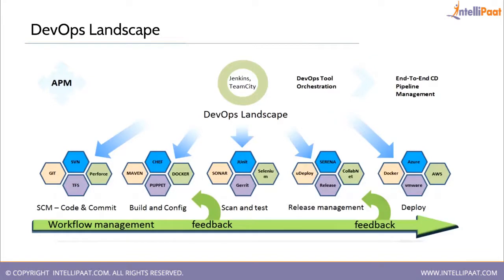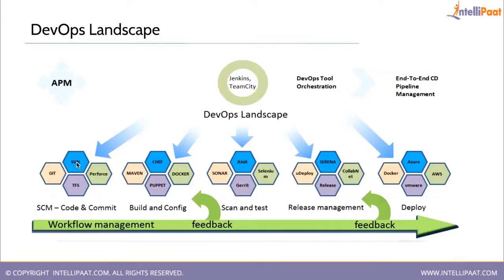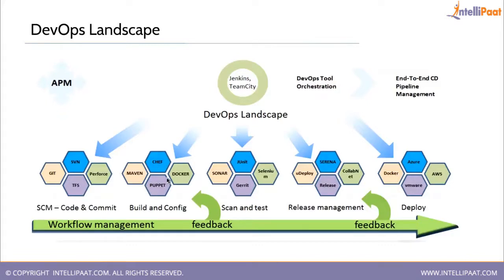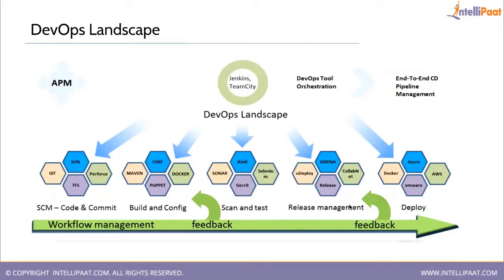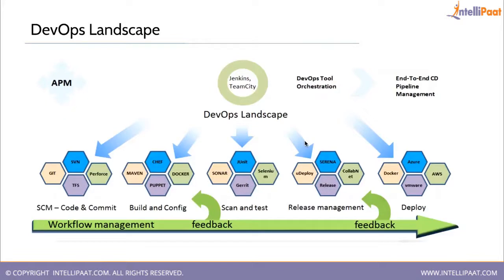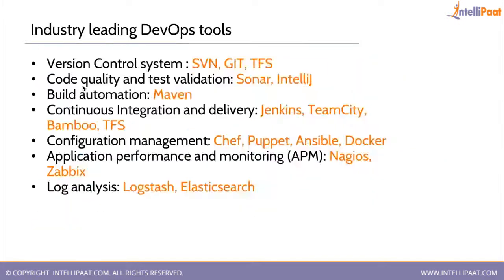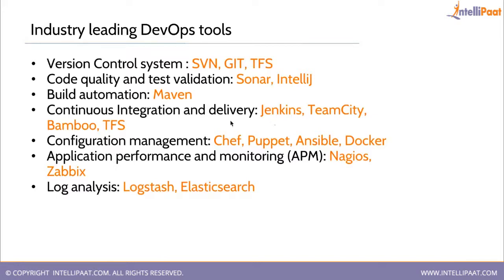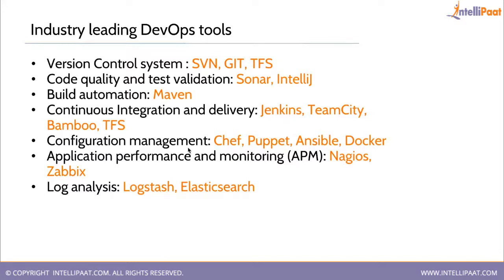Devops Landscape | Devops Tools Tutorial | Continuous Integration Tools | Cloud DevOps | Intellipaat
This video tutorial explains about the Devops Landscape, devops various tools, why and when tools are used, version control system, code quality and test validation. This also explains build automation, continuous integration and delivery, configuration management, APM and Log analysis in Devops.

Got any questions about Devops? Ask us in the comment section below.

Are you looking for something more? Enroll in our Devops training course and become a certified Devops Professional It is a 32 hrs instructor led training provided by Intellipaat which is completely aligned with industry standards and certification bodies

Intellipaat Edge
1. 24*7 Life time Access & Support
2. Flexible Class Schedule
3. Job Assistance
4. Mentors with +14 yrs
5. Industry Oriented Course ware
6. Life time free Course Upgrade
What you will learn in this training course?

1. Introduction to DevOps, principles & practices
2. Infrastructure server installation & configuration
3. DevOps tools Chef, Ansible, Nagois, Puppet, Jenkins
4. Automated systems and DevOps lifecycle
5. Infrastructure as Code for Server management
6. Deploying dockers, containerization and virtualization
7. Ensuring infrastructure security and administration
8. Measuring DevOps performance with the right metrics.
Why should you take this DevOps training course?

DevOps principles and practices are being deployed across enterprises in order to integrate the IT development and operations processes. Taking the Intellipaat DevOps training will help you be up and running with the most valuable DevOps skills, techniques, mastering of various automation tools, and infrastructure and server management among other things.